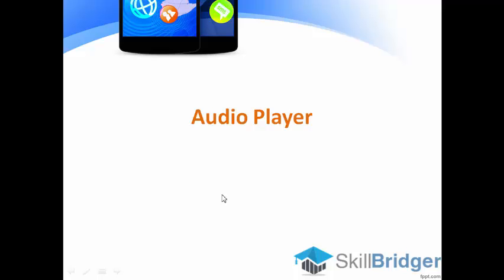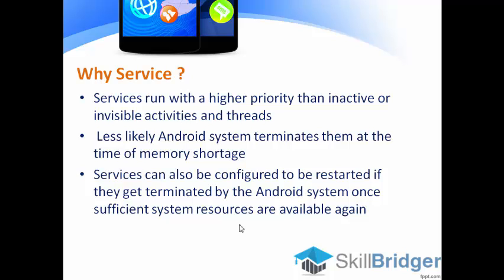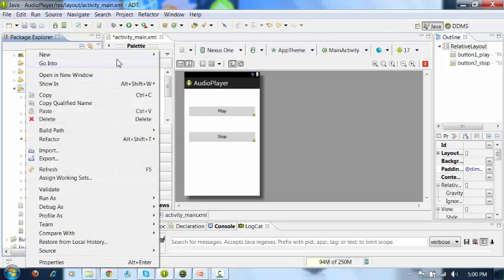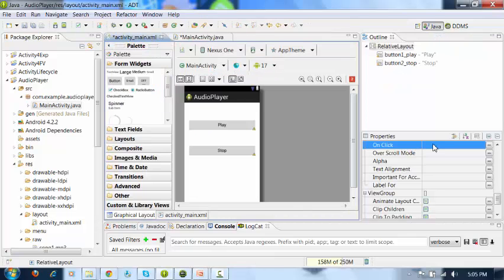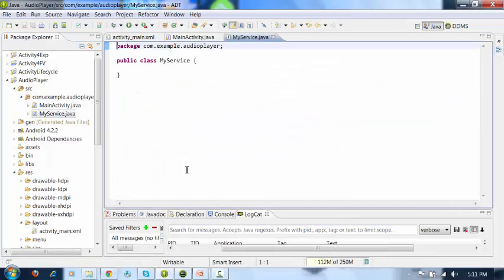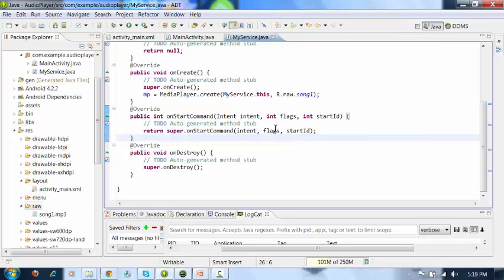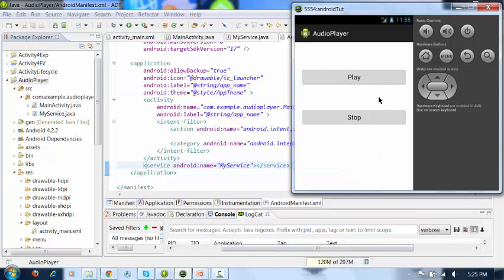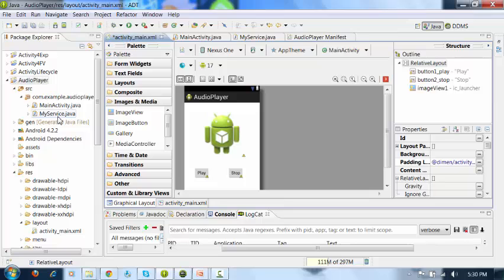6 1 Service